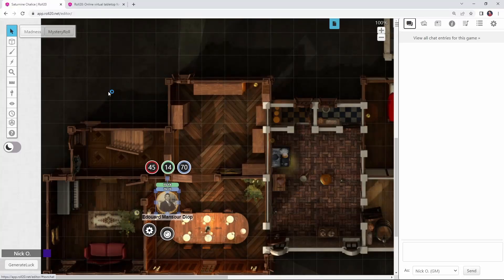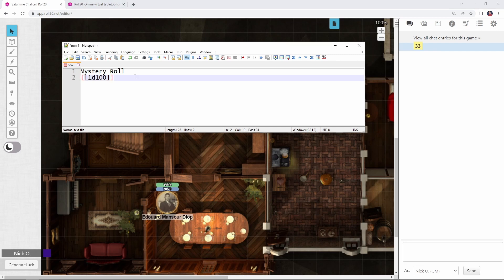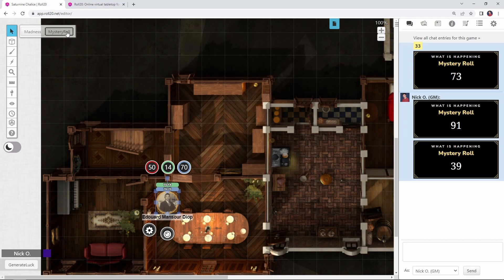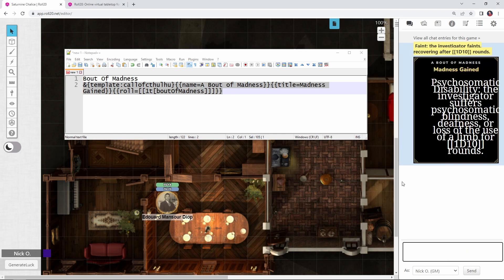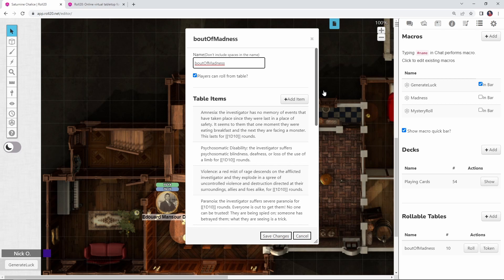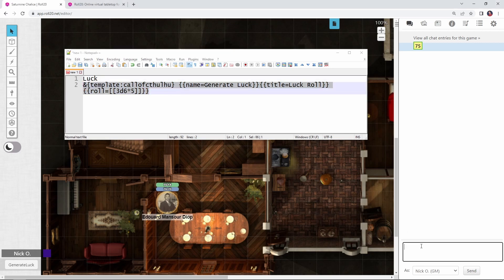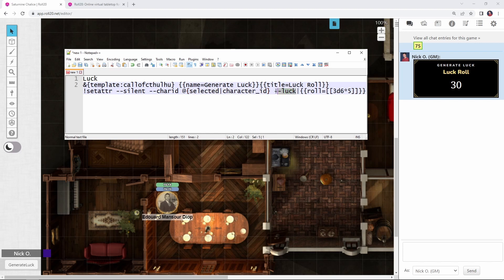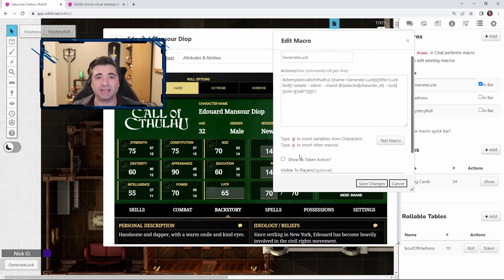Call of Cthulhu Macros in Roll20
This video shows how to create macros for Call of Cthulhu games in Roll20. Note that a pro account is required to use the macros listed under the Pro Account required section.

&{template:callofcthulhu} {{name=Generate Luck}}{{title=Luck Roll}} {{roll=[[3d6*5]]}}

&{template:callofcthulhu}{{name=A Bout of Madness}}{{title=Madness Gained}} {{roll=[[1t[boutOfMadness]]]}}

&{template:callofcthulhu}{{name=What is Happening}}{{title=Mystery Roll}} {{roll=[[1d100]]}}

Pro Account Required
!rt &{template:callofcthulhu}{{name=A Bout of Madness}}{{title=Madness Gained}} {{roll=[[1t[boutOfMadness]]]}}

&{template:callofcthulhu} {{name=Generate Luck}}{{title=Luck Roll}} !setattr --silent --charid @{selected|character_id} --luck|{{roll=[[3d6*5]]}}!!!